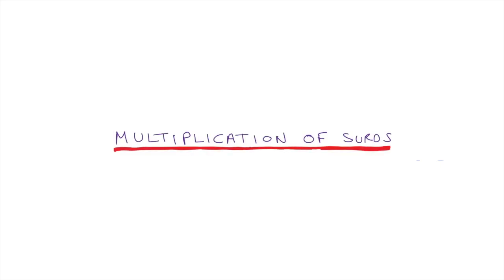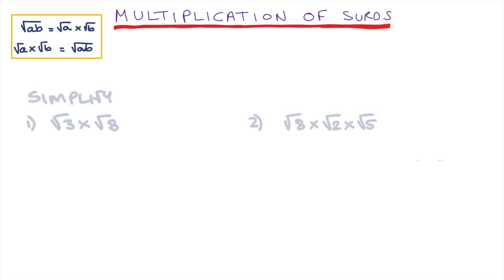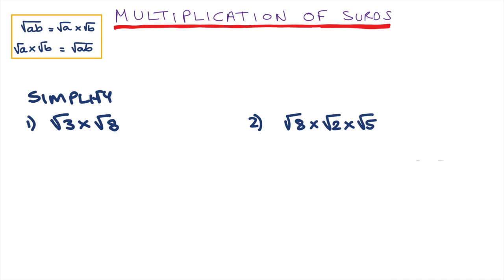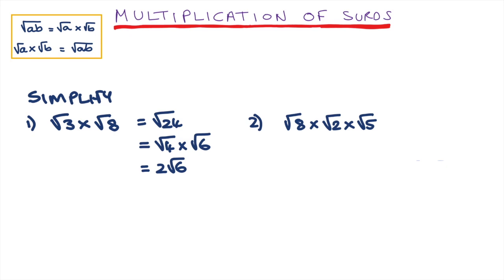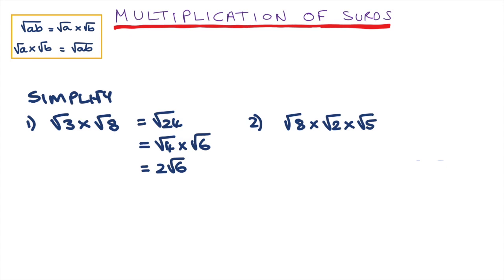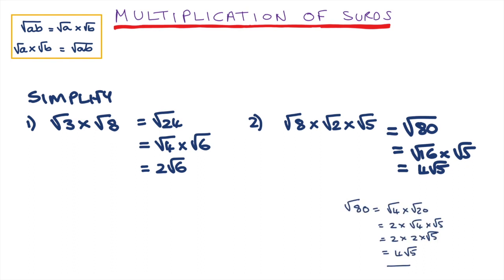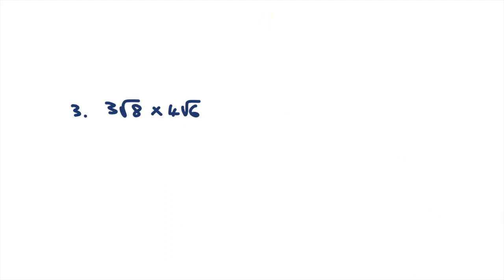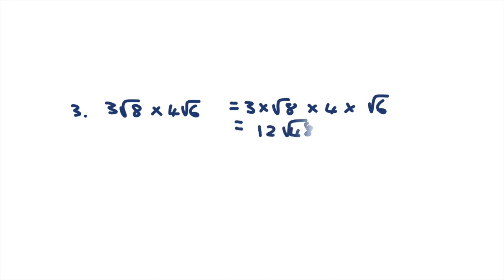Multiplying Surds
Multiplying and simplifying surds with step by step examples and demonstration on how answers these types of questions

Pandemic Mathematics - the classroom has changed but the lessons remain (again)